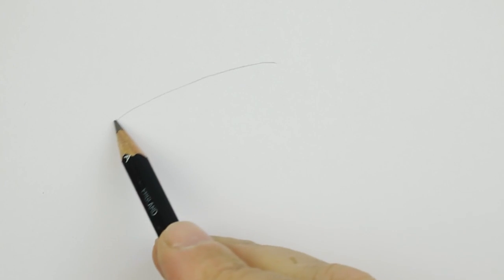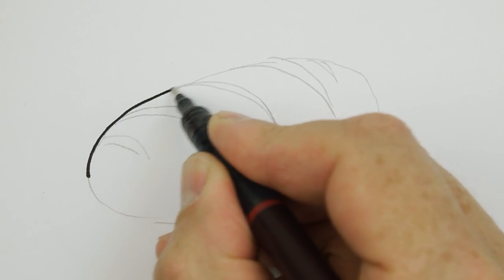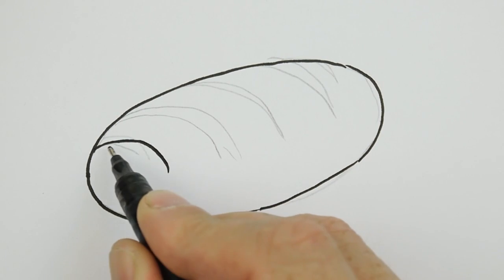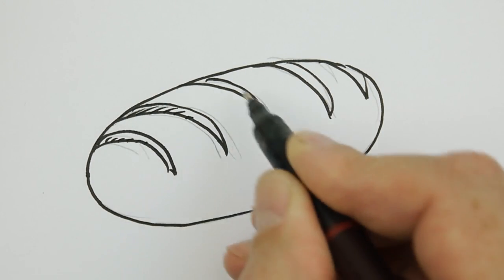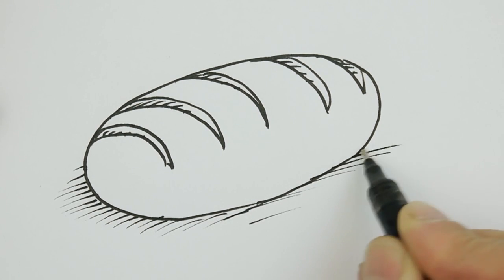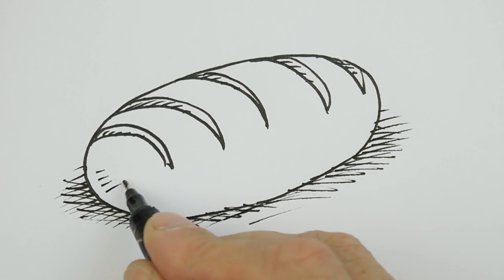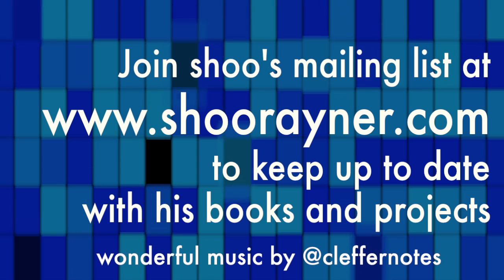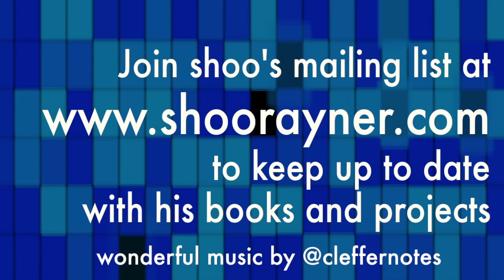How to draw a loaf of bread real easy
I'm back! I've been busy making an ipad version of my Euclid videosand there will be a paper version coming along very soon.

In Britain we call a loaf this shape a Bloomer! let me know if you want to know how to draw different shapes of bread. New